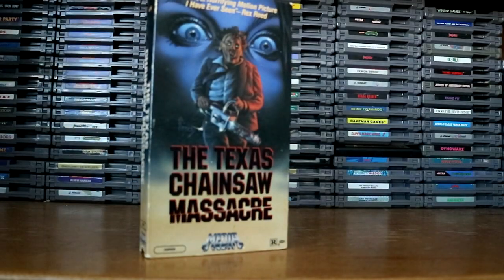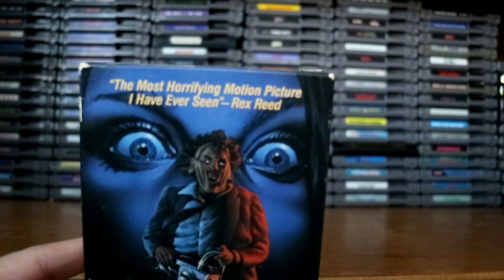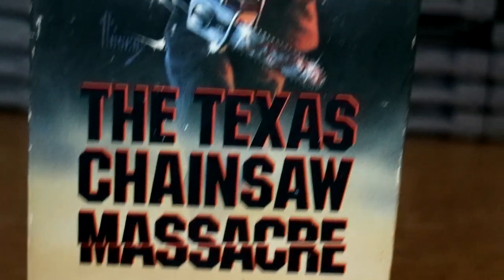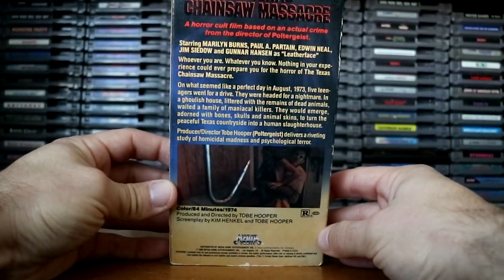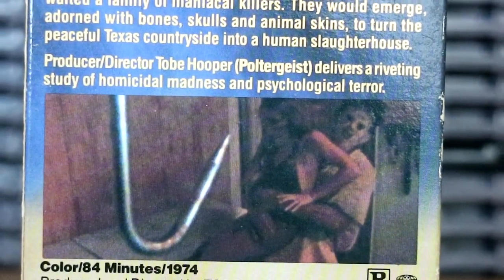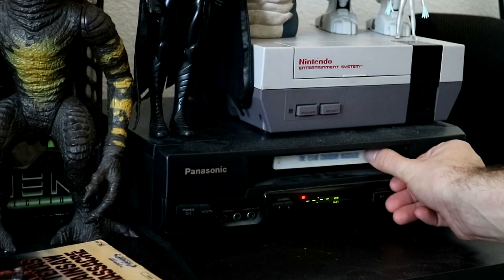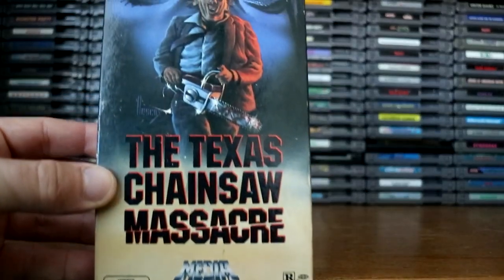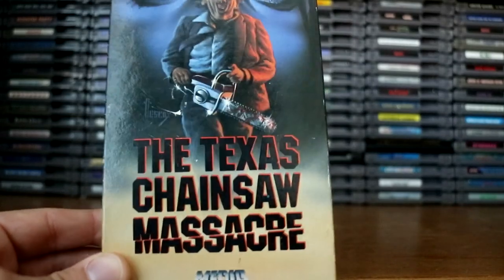The Texas Chainsaw Massacre VHS Review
In this video we take a look at the 1983 VHS release of The Texas Chainsaw Massacre by Media Home Entertainment. This was the very first VHS release of the film, the prior release on tape was BETA.